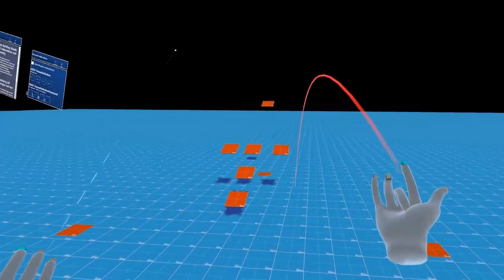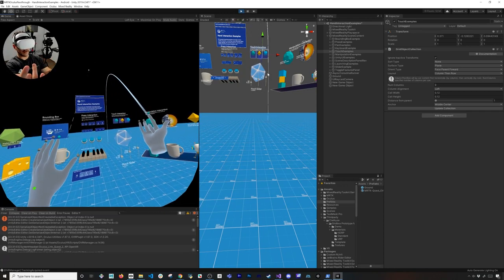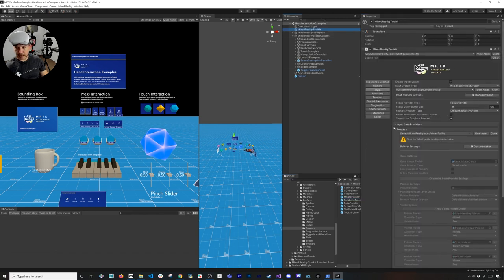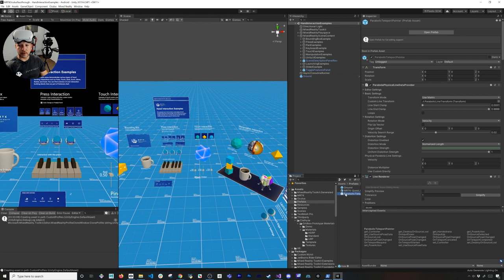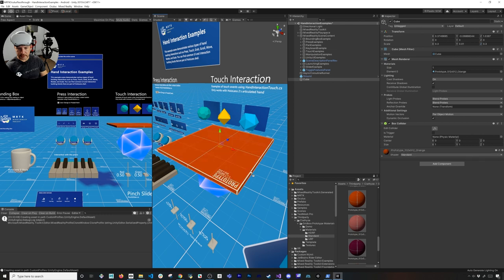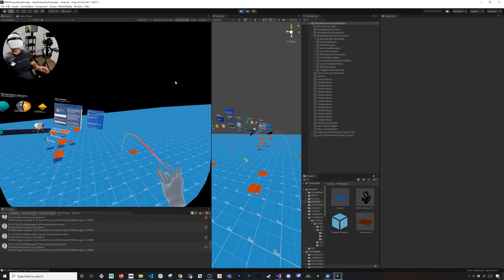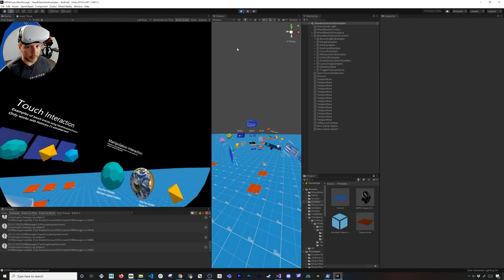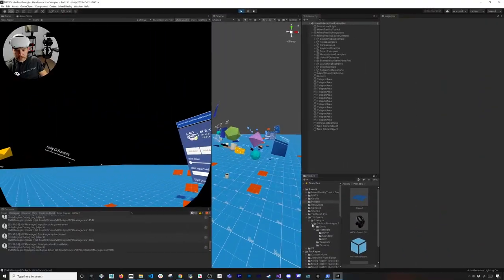How To Teleport In VR | Oculus Quest 2 With MRTK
Learn to setup Teleport in VR with MRTK and Oculus Quest 2. This video shows you how to configure the teleport system to teleport to any  3D model with a collider as well as designated teleport areas with a specific layer.